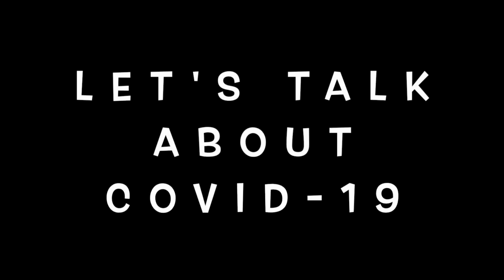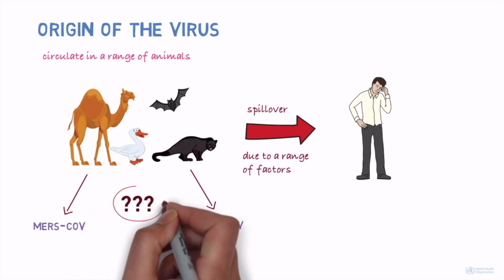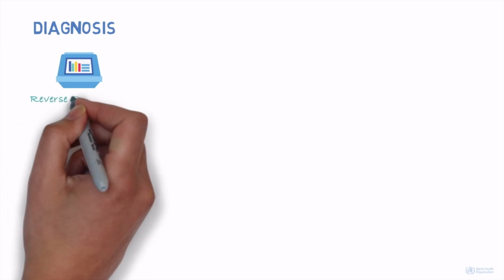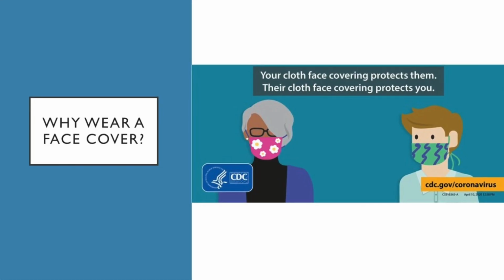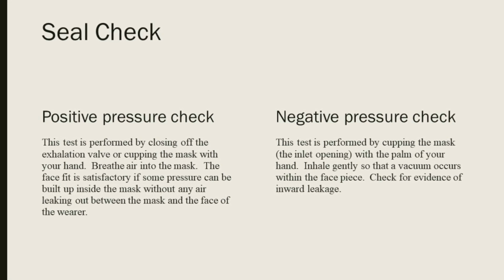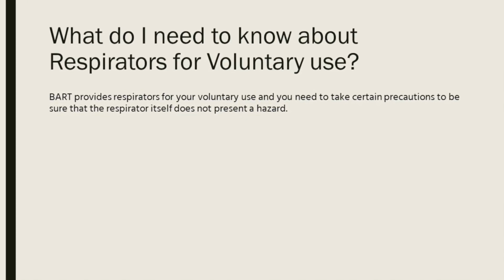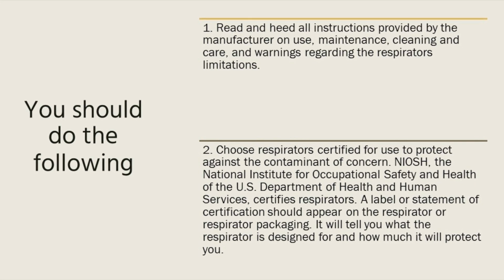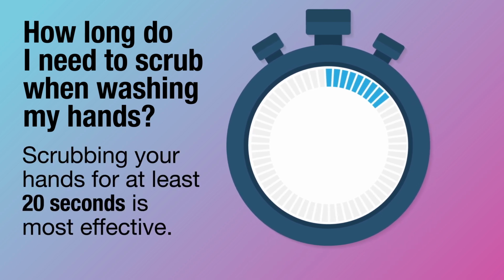BART COVID-19 - BART System Safety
Inclusion of a particular agency and/or department name is not indicative of endorsement and/or approval.